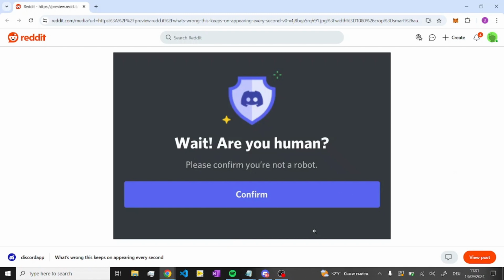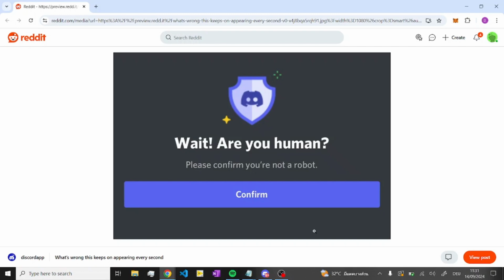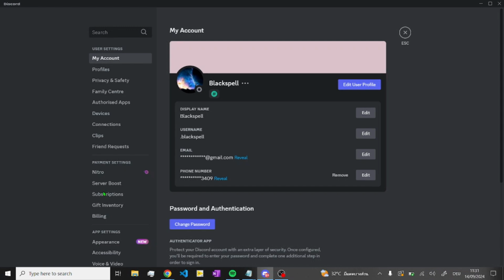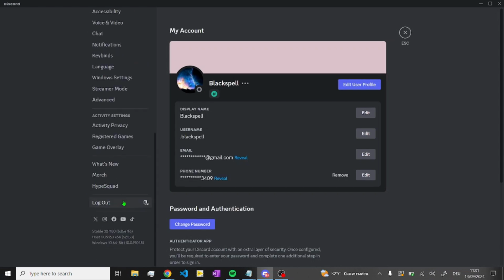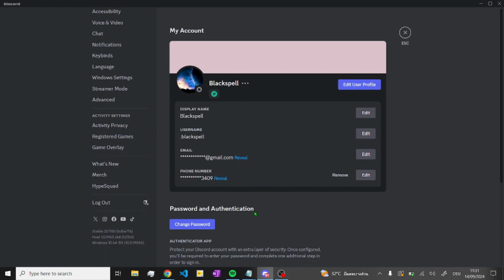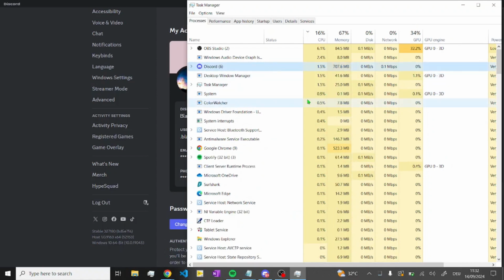How To Fix "Wait are you human" on Discord PC/Laptop - Quick & Easy (2024)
Hey in this video I will show you how to fix the the wait are you human message in discord.

I will also post other Digital Problem Solving Videos on this Channel.